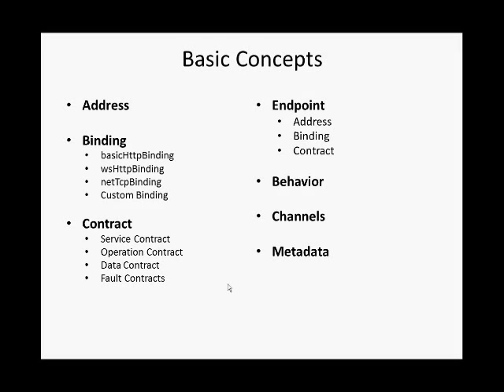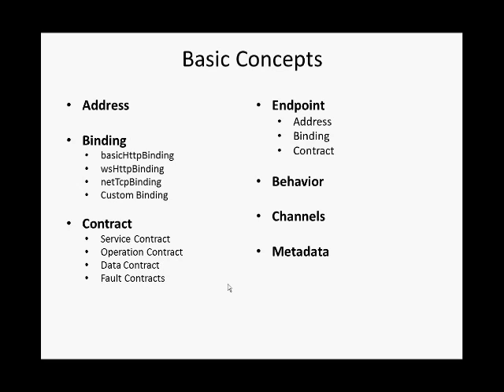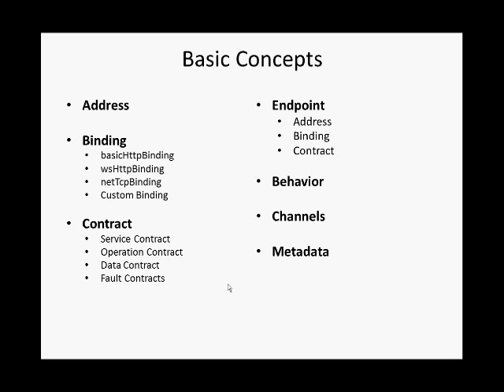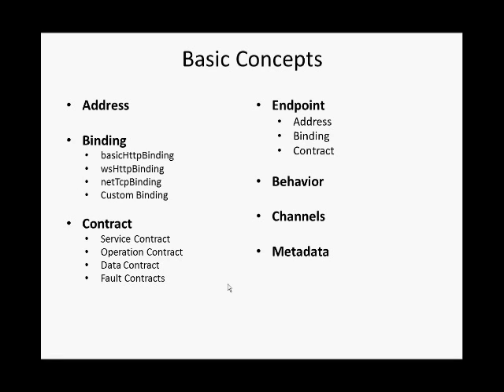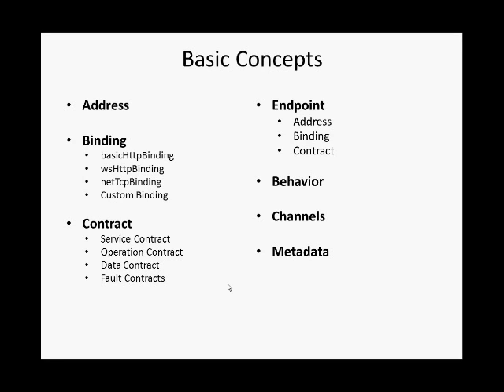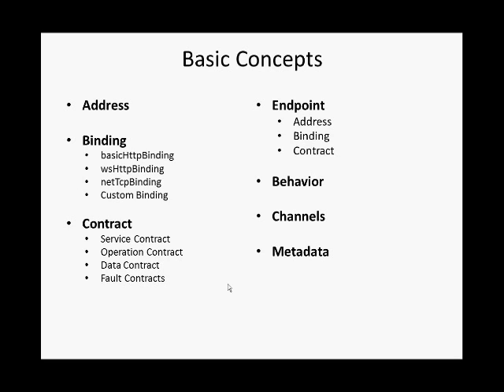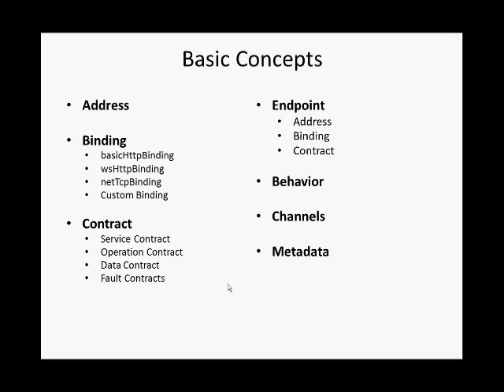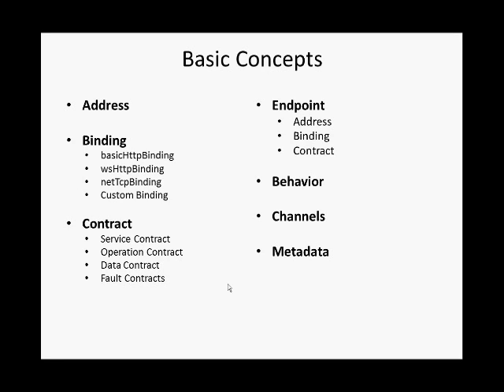WCF Intro part3